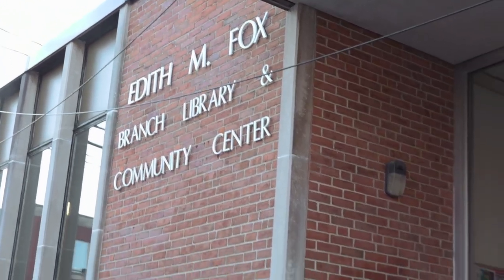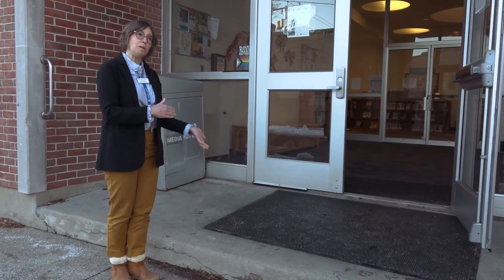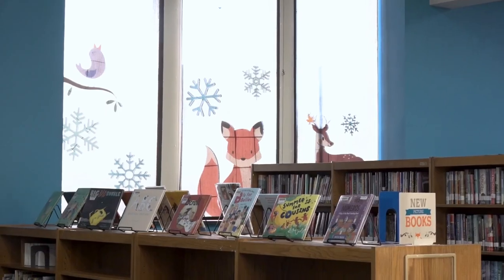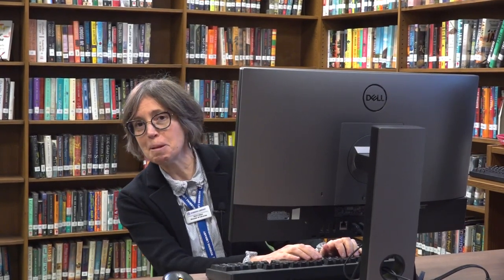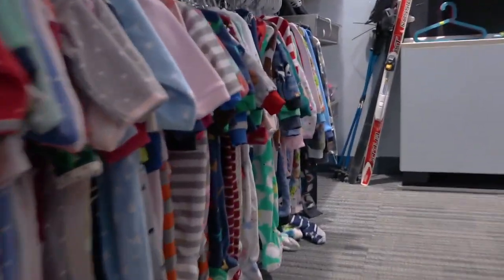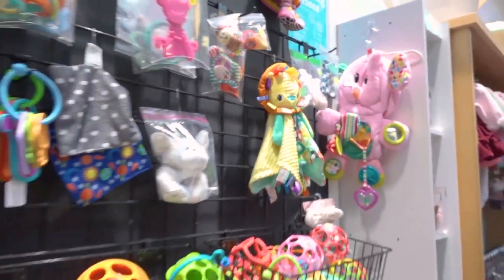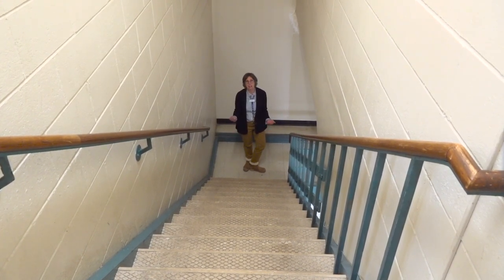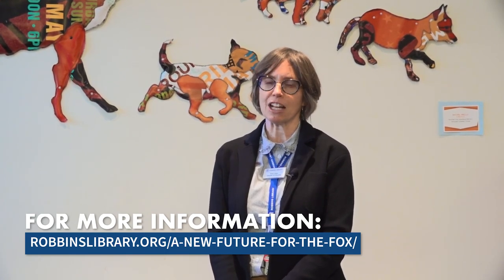Fox Branch Library Tour